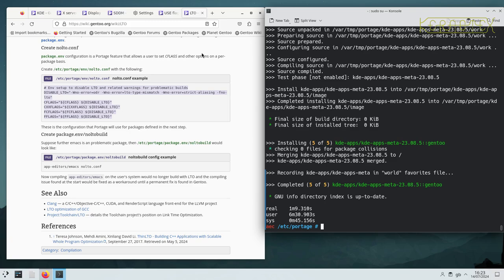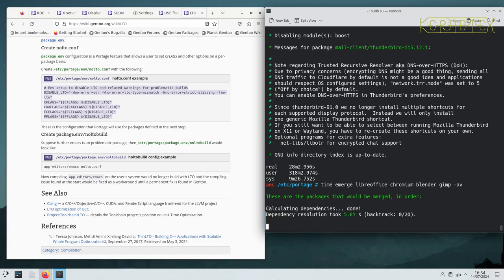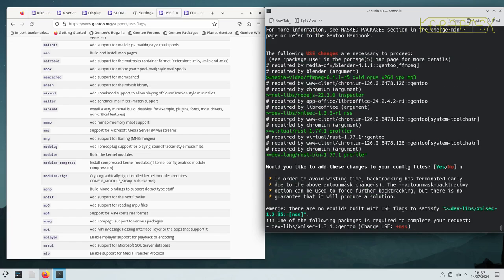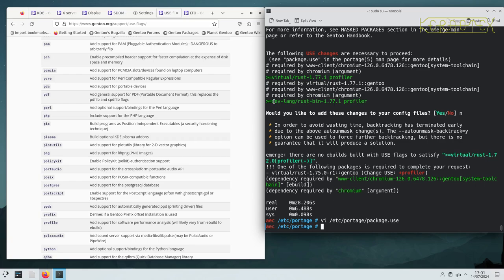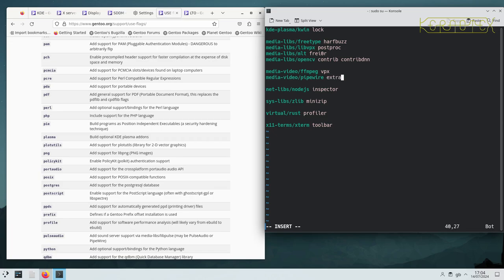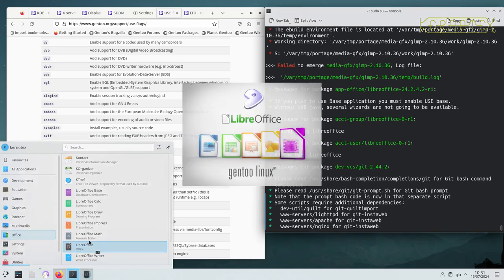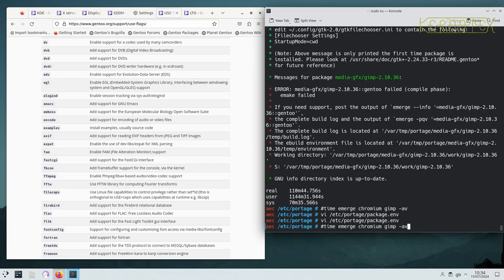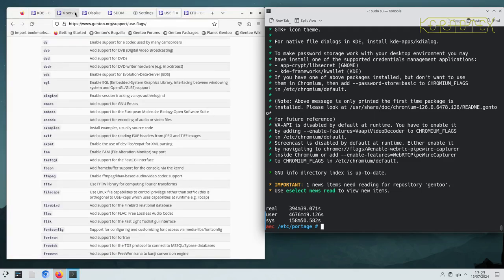18 Installing Other Applications - How to Install Gentoo Linux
I install some other applications such as Blender, Chromium, GIMP, LibreOffice and Thunderbird.

Given the recent security concerns regarding Windows 11 Recall, and the apparent roll-back on what privacy issues it may or may not have now, what will it be like in the future?

I take back control of this Windows 11 machine by wiping the disk and installing Gentoo Linux in its place. I haven't installed Gentoo for a few years so this mid-2024, unscripted installation shows a few wrinkles with things that are new to me and how I deal with them as I encounter them.